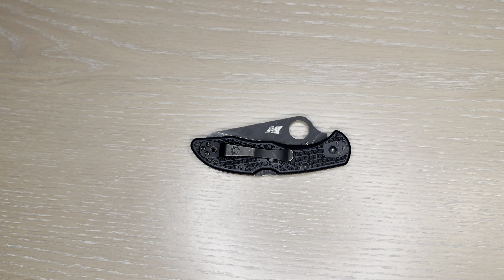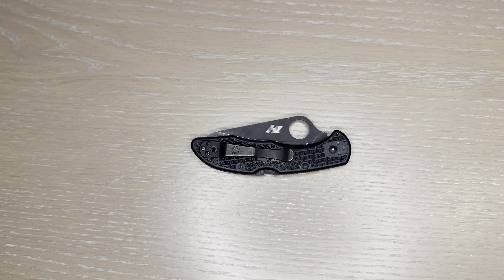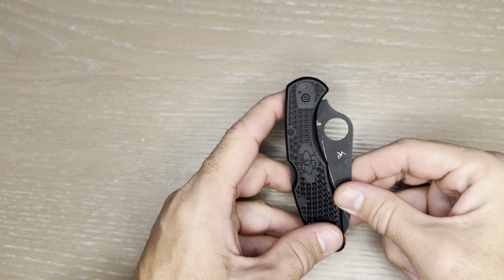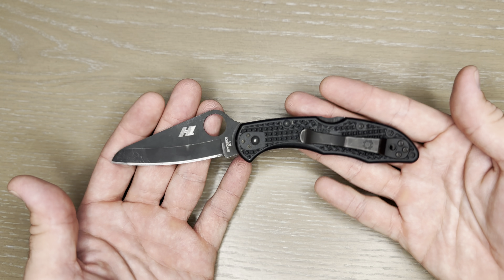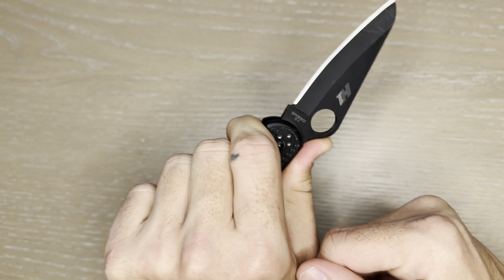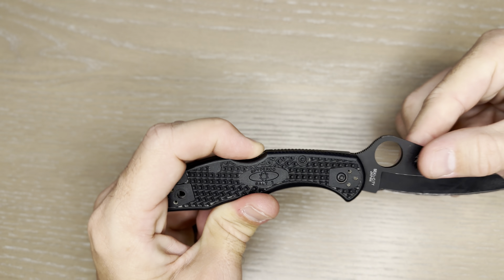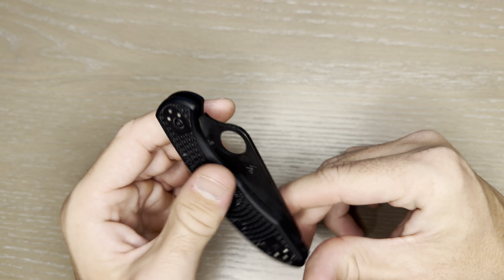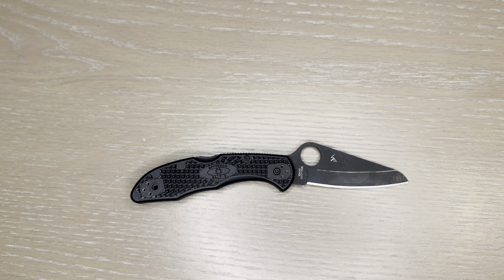Spyderco Pacific Salt 2 Lightweight Knife with 3.78" review